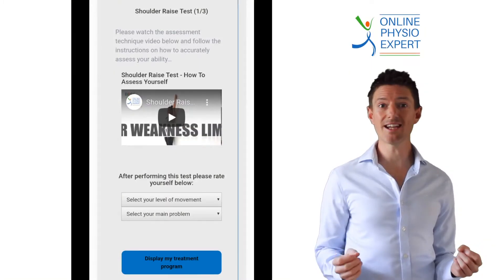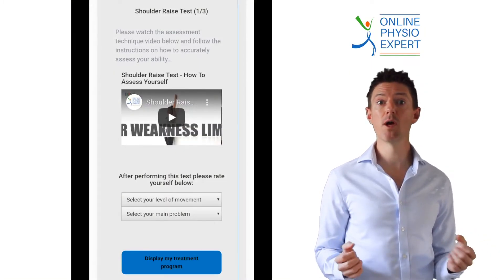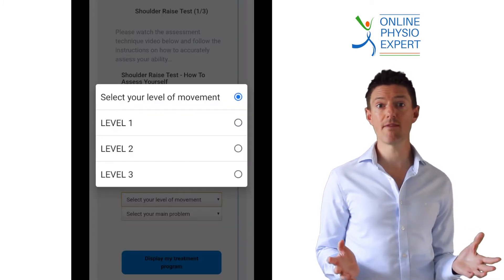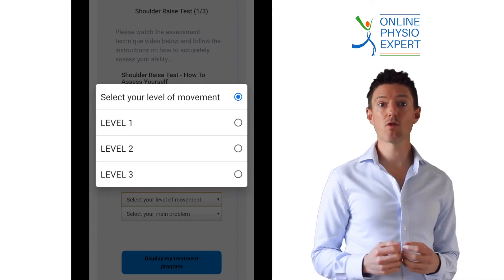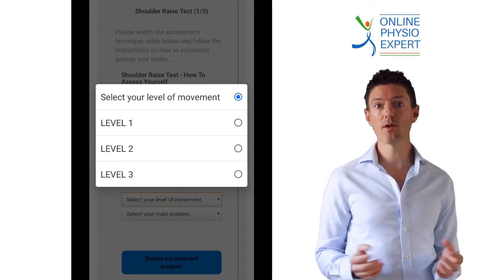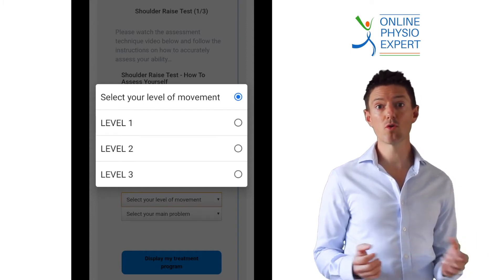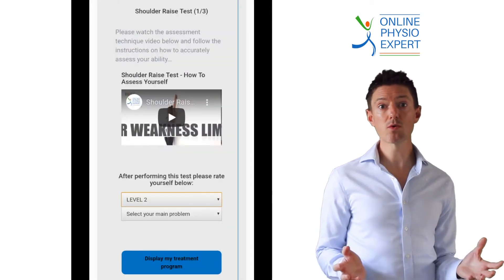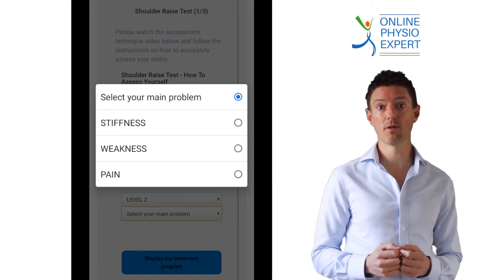Shoulder Raise Test